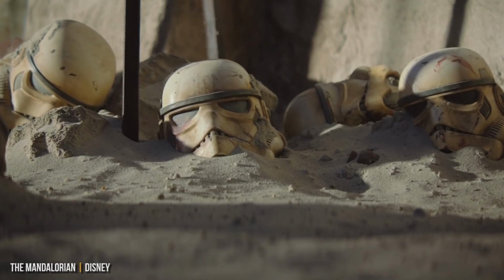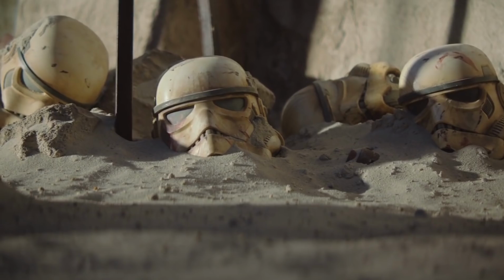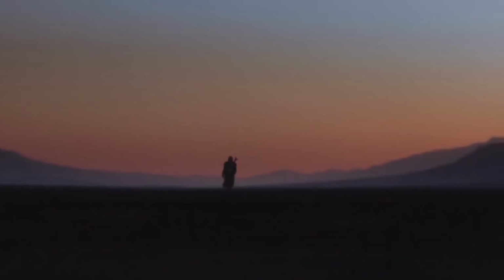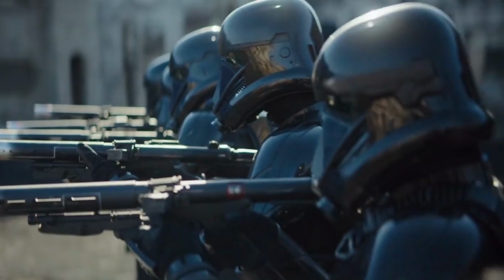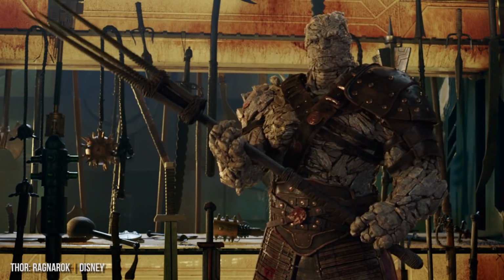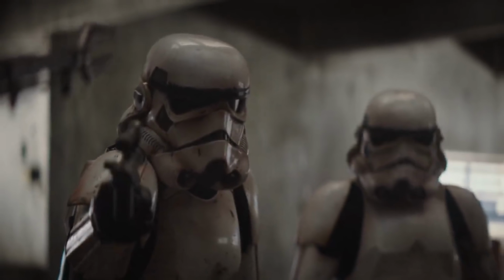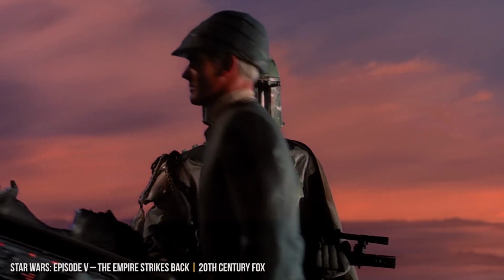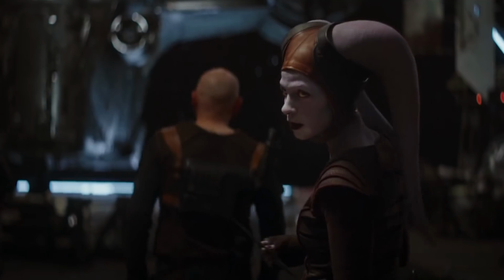Star Wars The Mandalorian Trailer Hidden Secrets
The Mandalorian will be a completely different take on the Star Wars universe when it streams on Disney Plus this November!

Pretty soon, there is going to be a whole lot more Disney and Disney-related content for us to consume with our eyeballs thanks to the wonders of Disney+.

The streaming platform is adding a slew of new shows including ones related to the Marvel Cinematic Universe, and even the Star Wars franchise.

The first one related to the latter that we are getting, is The Mandalorian, and at D23 2019, we got the show’s first official trailer, giving us a glimpse at the bounty hunter-based action that will soon be able to be watched in the comfort of our own living rooms.

Or bedrooms. Or hey, even your bathroom! We don’t judge.

So since we here at Screen Rant are so hyped for the series, let’s breakdown the trailer, and see what we can see. Shall we?

Really, the trailer basically leaves us with one major question. Several smaller ones as well, like who the heck is this guy? Where did he come from...all that jazz, but also just when exactly the show takes place.

As I said, we were told that it takes place post Return of the Jedi, but the Imperials have such a large presence in that it seems a bit odd. Maybe it is set before the Battle of Jakku, which is where the conflict between the Imperials and the newly minted New Republic ended proper? Could explain the strung out looking Stormtroopers, having them be the last remaining pieces of the soon-to-disband Imperial army.

Who knows at this point? So since we here at Screen Rant are so hyped for the series, let’s breakdown the trailer, and see what we can see. Shall we?